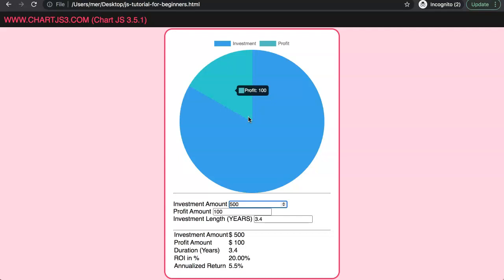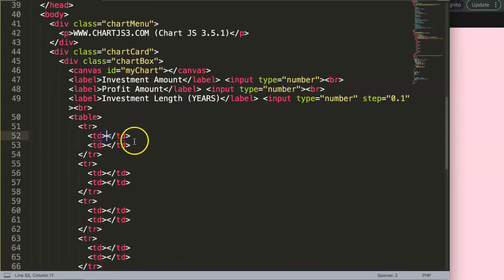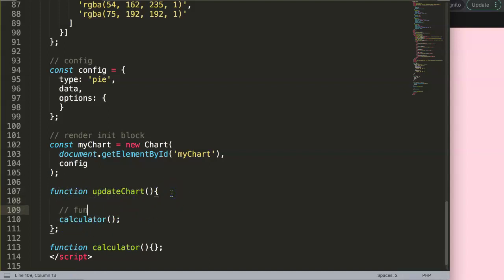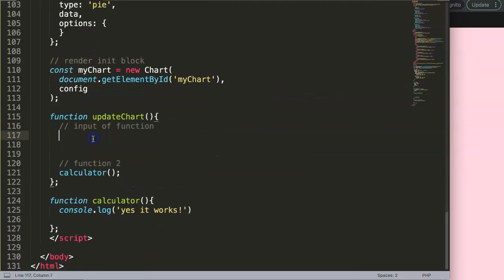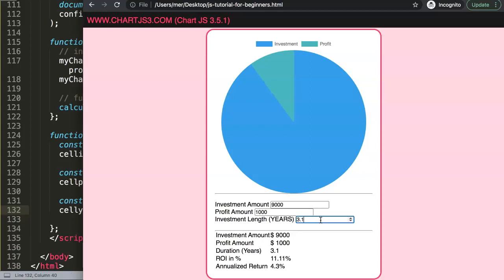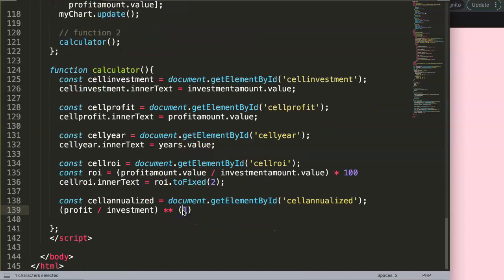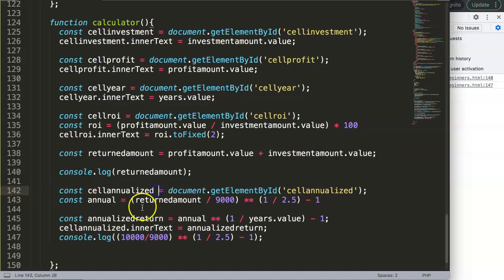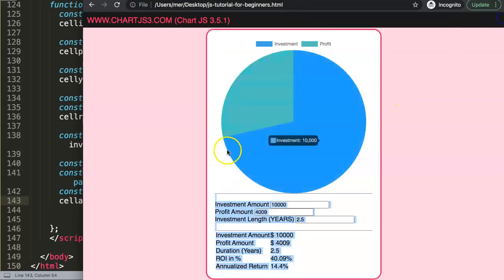How to create a ROI calculator in Chart.js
In this video we will build a ROI calculator in Chart.js. We have covered many parts of Chart.js but it is useful to understand how to use Chart.js combined with Javascript to create a tiny app like a ROI calculator that is dynamic and interactive.

This type of financial apps such as a return on investment calculator is something that many people tend to use often for their own use.

This is a great topic to explore!

▬ Materials/References  ▬▬▬▬▬▬▬▬▬▬

Chart JS Dashboard Series:
👍 Most Liked Video Series:

▬ About Us  ▬▬▬▬▬▬▬▬▬▬▬▬